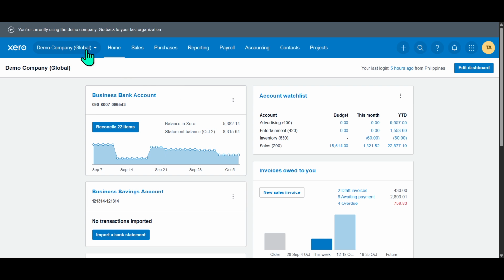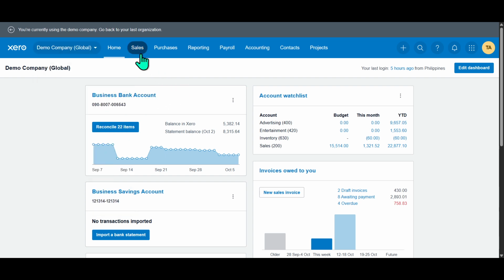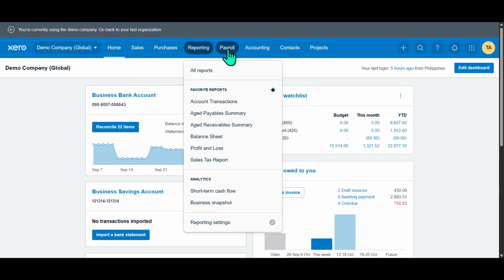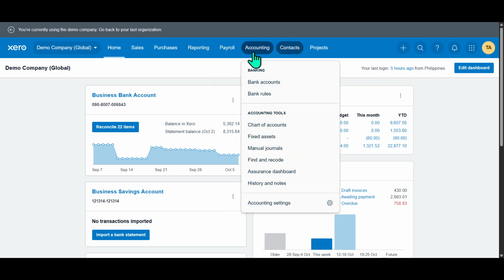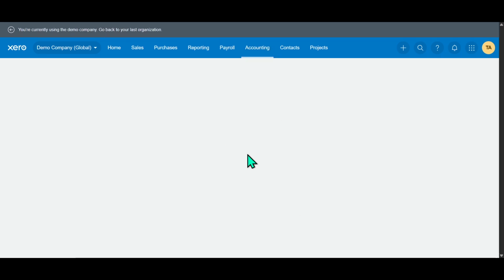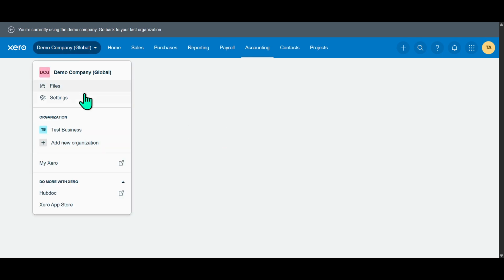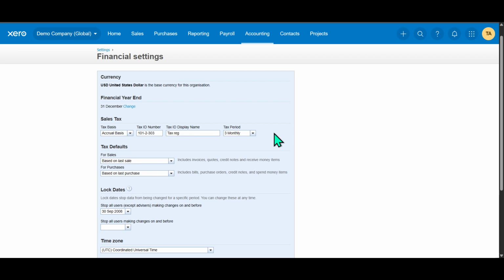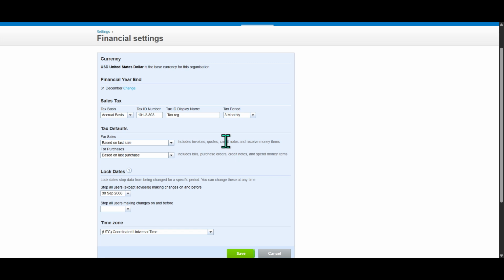How to Change VAT Scheme in Xero (2025 Tutorial)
Learn how to change your VAT scheme in Xero—switch between cash, accrual, or flat rate schemes, and update your tax settings for accurate VAT reporting. This 2025 step-by-step tutorial is perfect for small business owners, bookkeepers, and accountants managing VAT compliance in Xero.

how to change vat scheme in xero tutorial 2025, switch vat accounting scheme xero step by step, change from cash to accrual vat in xero, beginners guide update vat settings in xero 2025, xero bookkeeping tutorial for vat scheme change, manage vat compliance settings in xero software, xero accounting tutorial adjust vat scheme, change vat basis and reporting method in xero, xero vat setup guide for small business owners, how to update flat rate vat scheme in xero